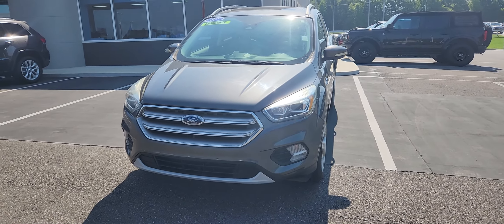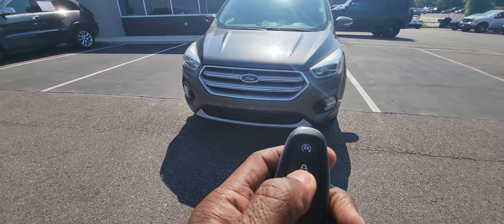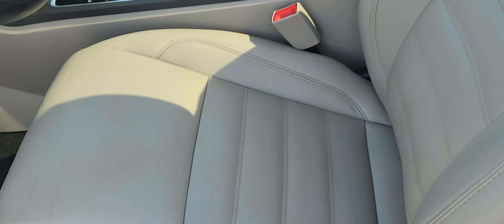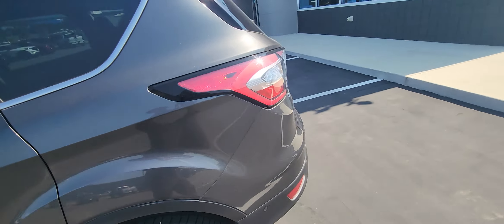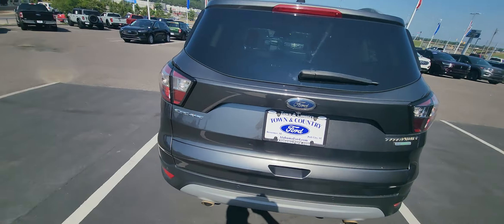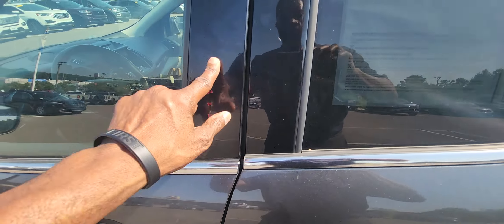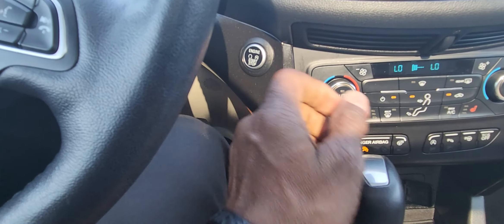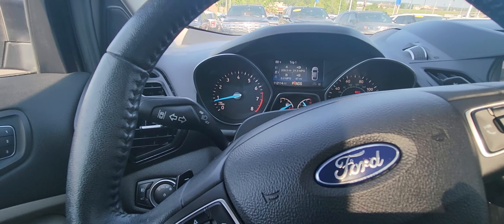2017 Ford escape titanium trim blue certified